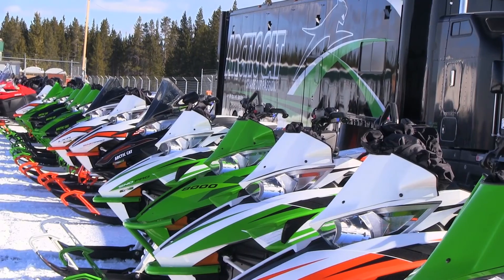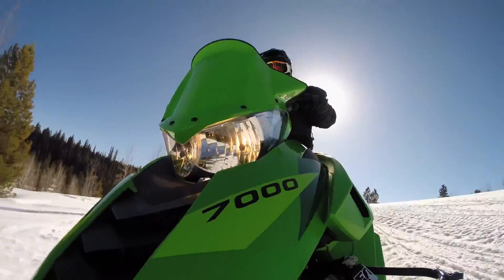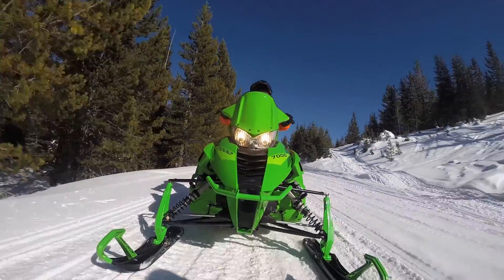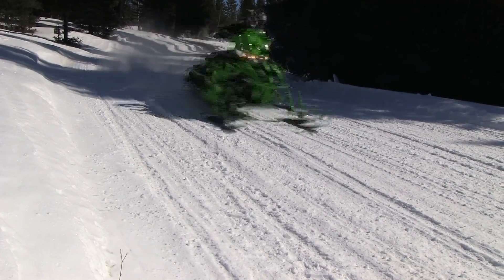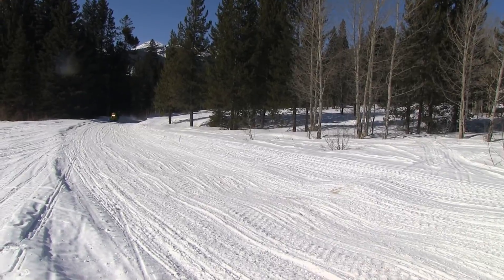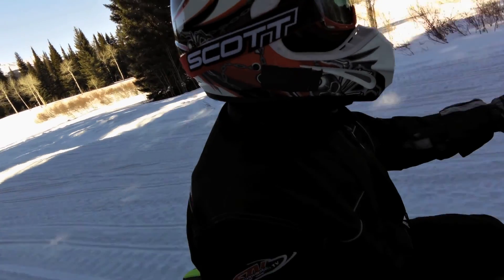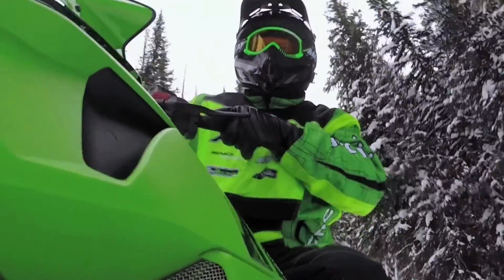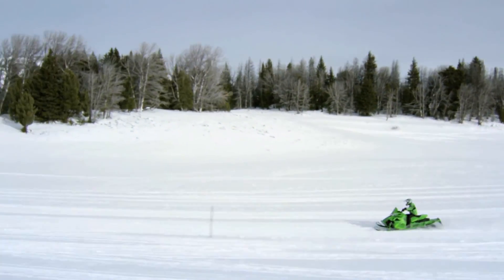STV 2016 Arctic Cat ZR Sno Pro